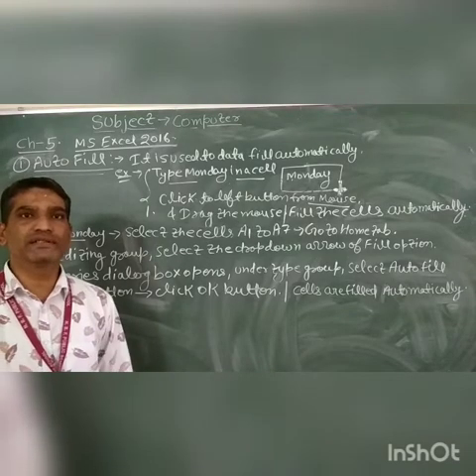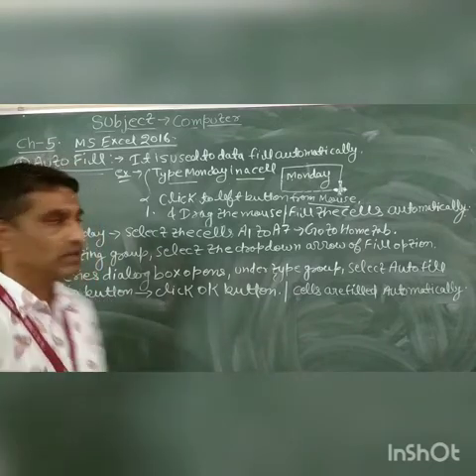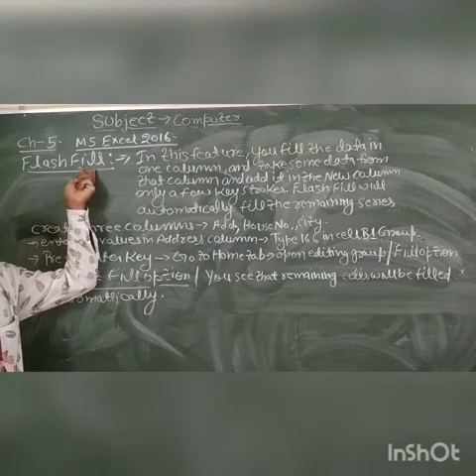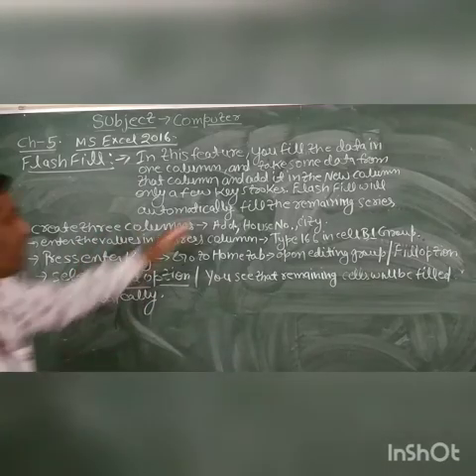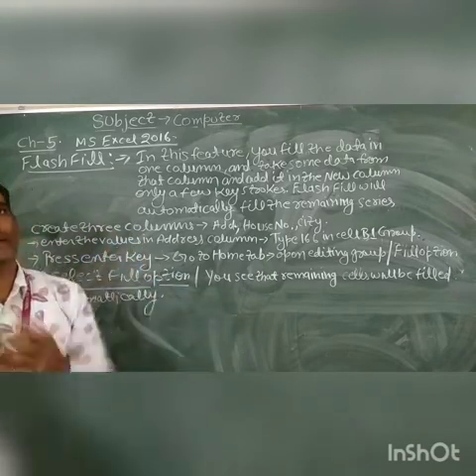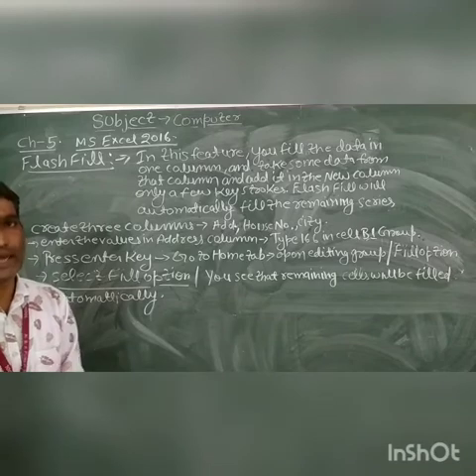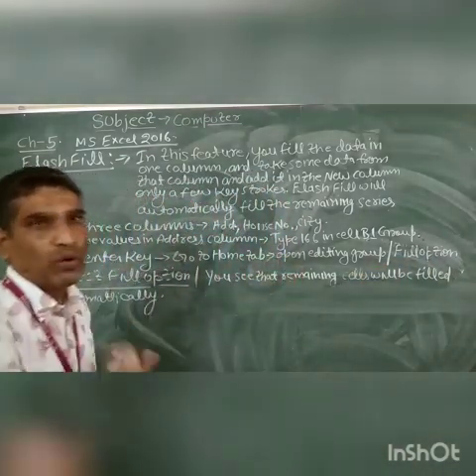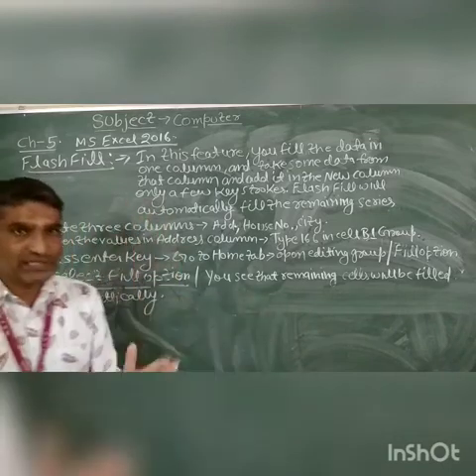Class 6 Computer Ch 5 Part 2 Video